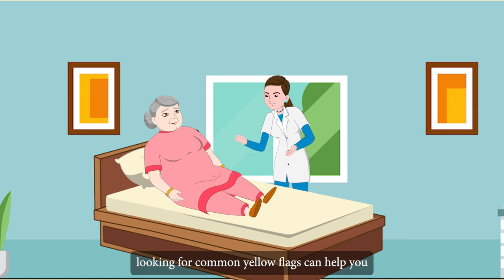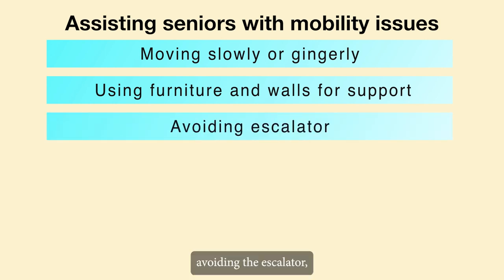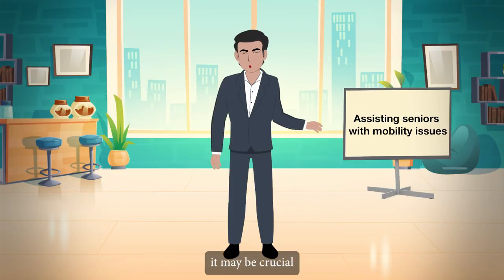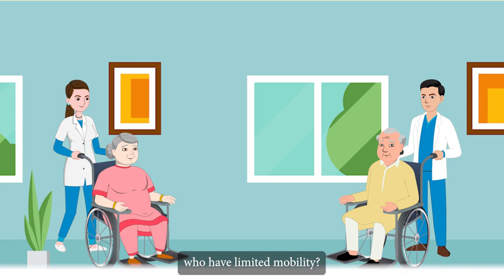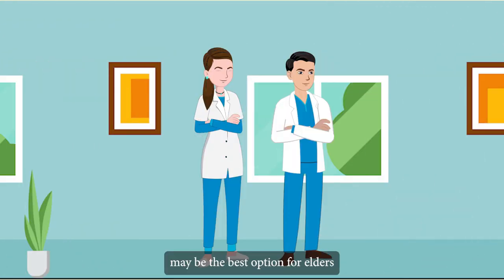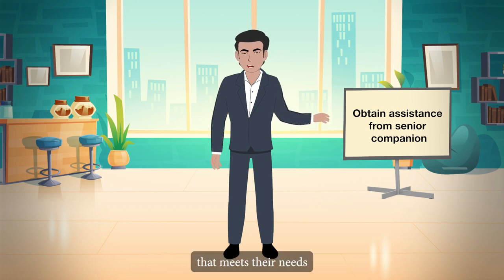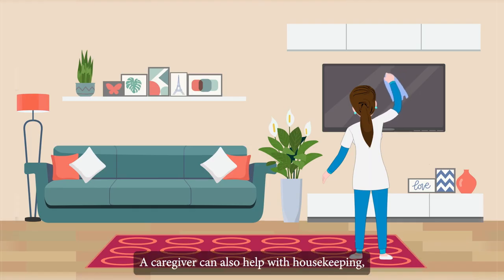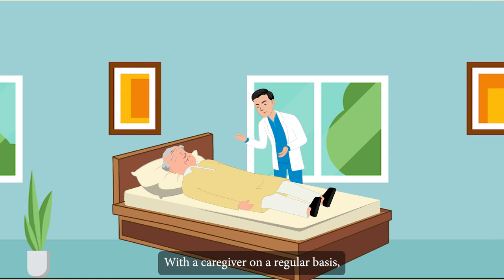Additional Material: M2U3_Assisting seniors with mobility issues_Part 02